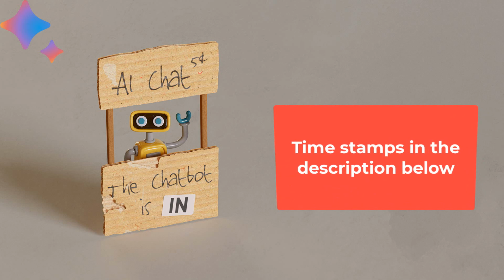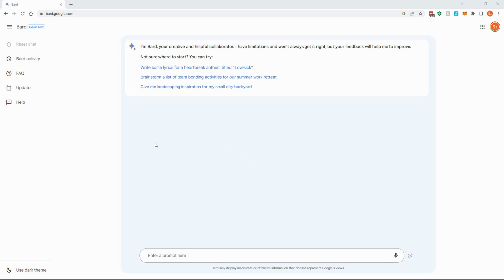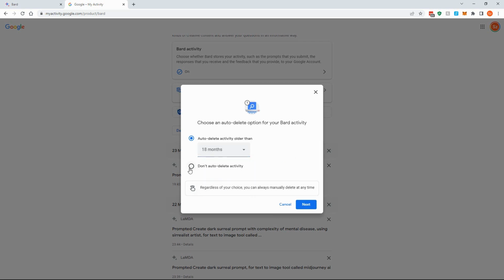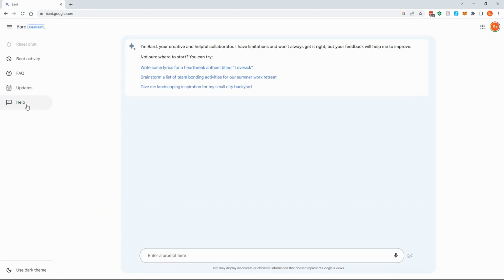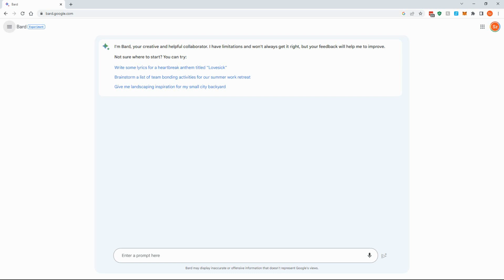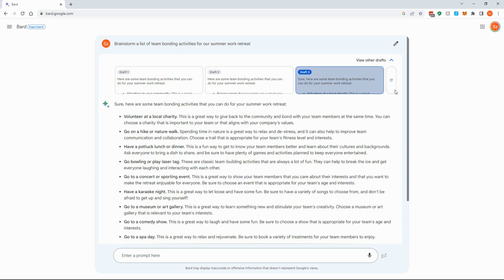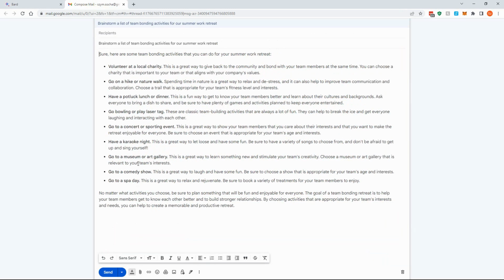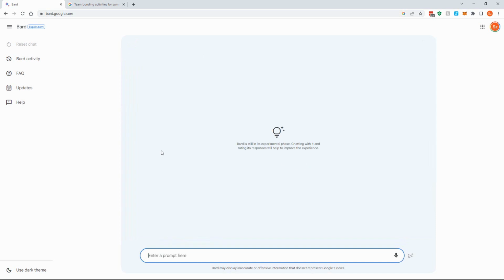Google Bard Demystified: A Step-by-Step Interface Guide!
FREE List of 100+ AI Tools: that will help you save lots of time and money (updated weekly)

Discover the secrets of Google Bard in this captivating interface walkthrough! Dive into the magical world of Bard as we unravel its powerful features, step-by-step. Join us on an epic journey through the interface and unleash your potential with Google Bard. Get ready to navigate like a pro and unlock the hidden treasures of this extraordinary tool.

Video Time Stamps:
Intro 00:00
How to login to Google Bard AI 00:39
Bard's user interface overview 01:05
How to to use Google Bard - 1st text prompt 05:10

Tools I use and recommend:
The Most Accurate AI Content Detector and Plagiarism Checker Built for Serious Content Publishers

Automatically create short, highly-sharable branded videos from your long form content.

Topaz Photo AI – Sharpen, remove noise, and increase the resolution of your images. All in solution!

Gigapixel AI – Upscale and enhance any image by up to 600% while preserving the image quality, texture, and detail. My favourite tool, perfect for upscaling AI generated images to print quality, for NFT, YouTube, ETSY or your Print on demand business!

Lumina Neo - Luminar is designed to be convenient for people with different proficiency levels. The software’s intuitive AI-powered controls automate complicated multistep tasks.

Creative Fabrica – Millions of images, textures, and fonts, all within 1 subscription. You can try it out for FREE and decide whether you want to enrol on the sub later.

Envato Elements - The unlimited creative subscription. Millions of creative assets, at one low cost